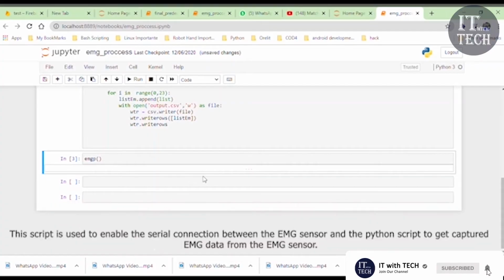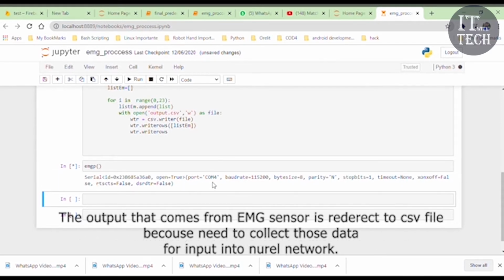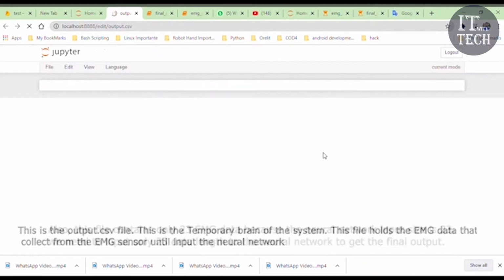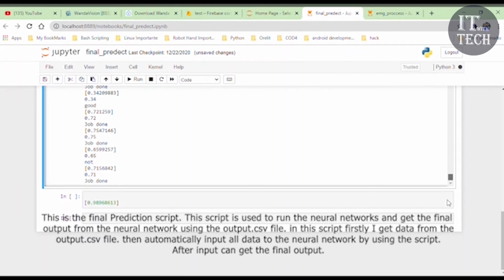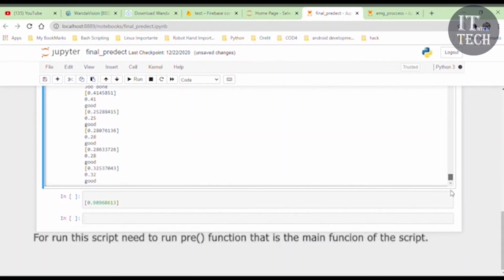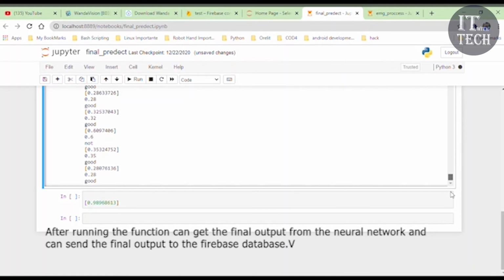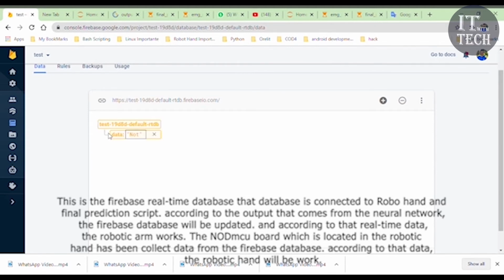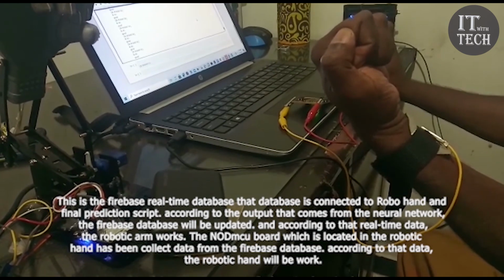EMG base Robotic Arm Project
EMG is the leading technology in now world that technology can be used for robotic technology. to develop this robotic arm I use EMG technology and a neural network.